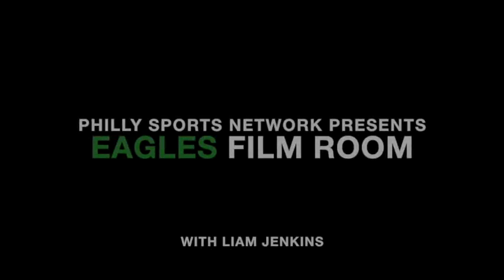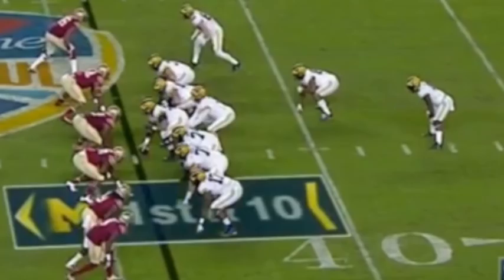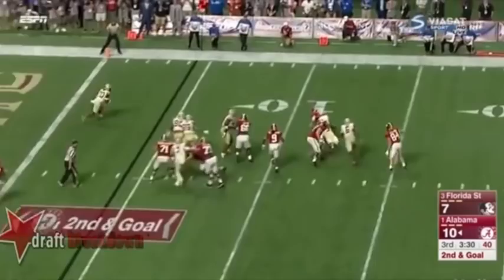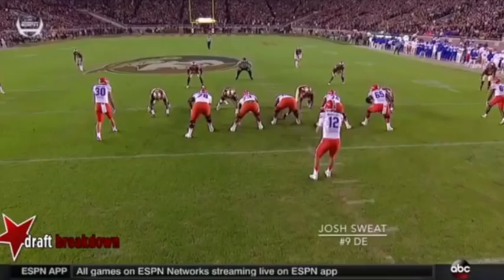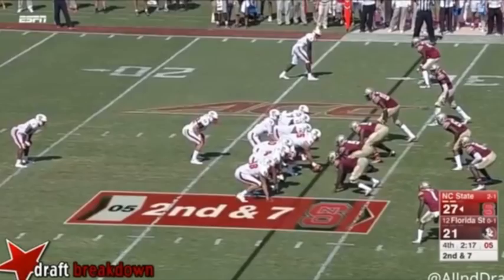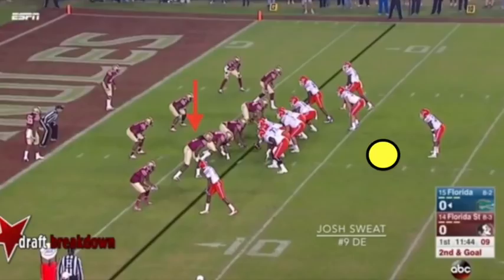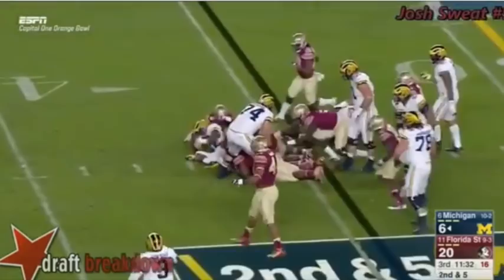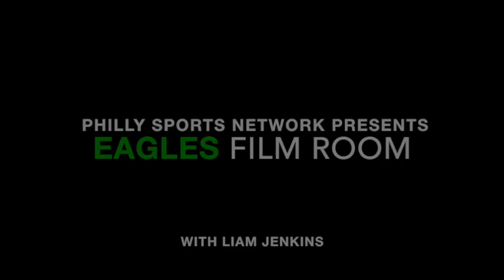EAGLES FILM ROOM | The secret reason why Philly drafted Josh Sweat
Josh Sweat was one of the biggest defensive ends in his class, both by name and frame. The FSU star saw his stock plummet due to what was conceived to be injury related concerns, but why did the Eagles take a chance on him in the fourth round? When you look at the tape, the stars almost perfectly align for Sweat and a role in the ruthless Jim Schwartz pass-rush.